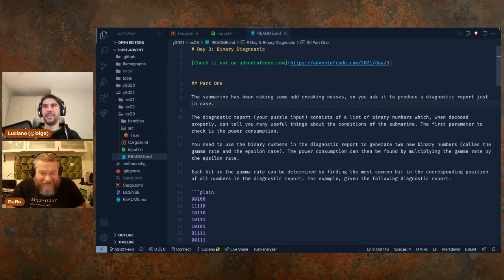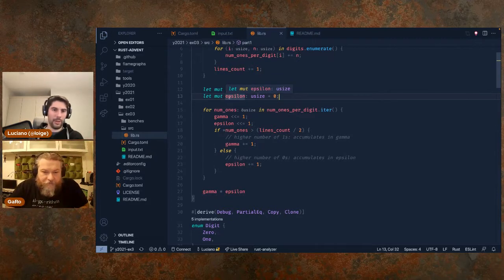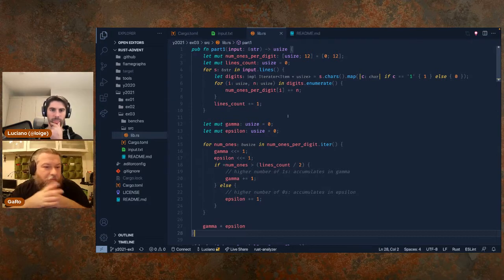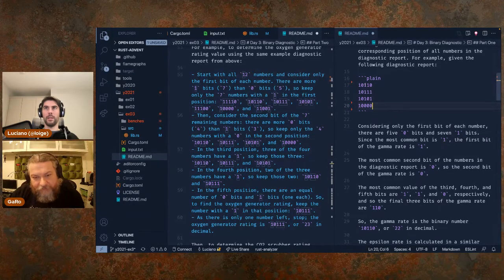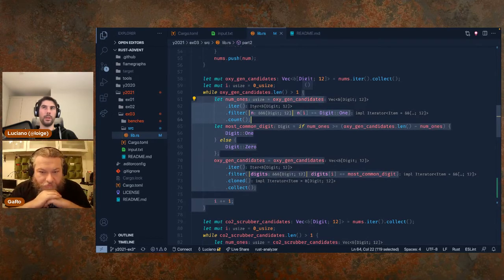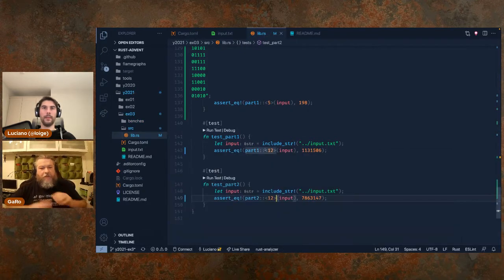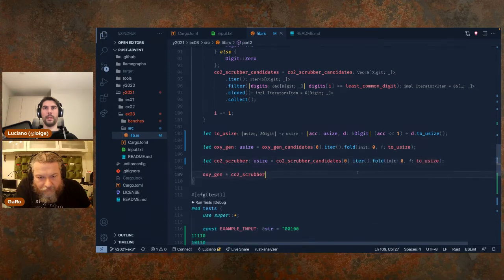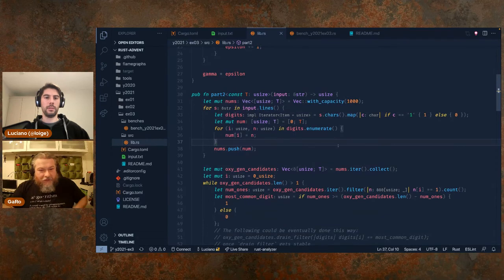Advent of code in Rust - solving day 3/2021 (Twitch Live 2022-01-24)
In this episode, we completed day 3 of Advent of Code y2021 using Rust!

This exercise required us to do some bit manipulation and data filtering to come up with 2 numbers that needed to be multiplied together to get the solution.

Nothing particularly new here, but we took the opportunity to experiment with a bunch of things including using fold with callbacks filtering vector of references, using cost generics and finally we did some performance testing.